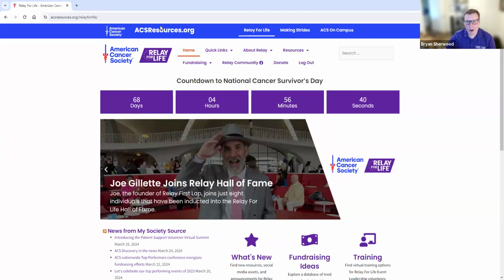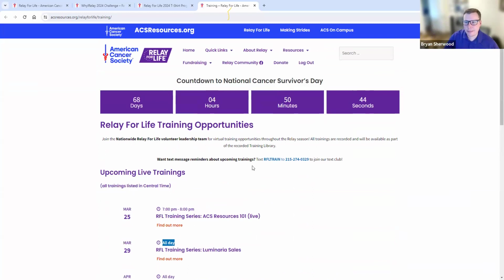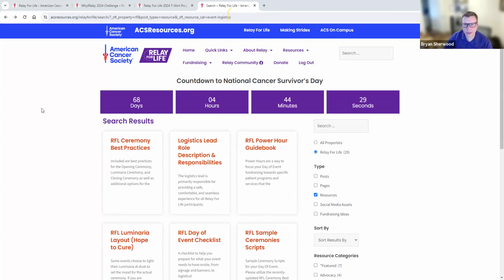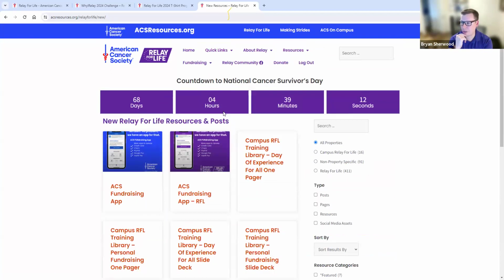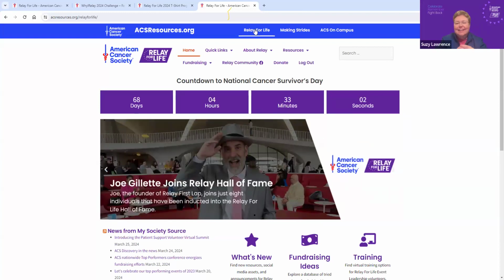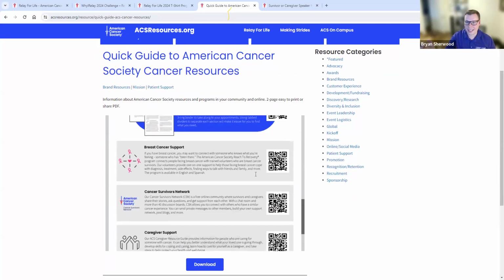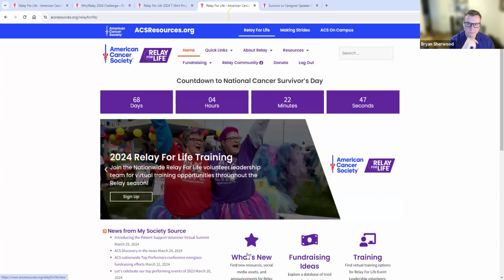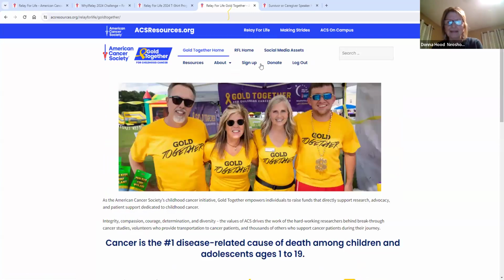RFL Training Series: ACSR 101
Recorded March 25, 2024 - What do you want to know about ACS Resources?  We've got Bryan and Suzy joining us for run down of our "everything-ACS-resources-you-might-need" website and then open Q&A.